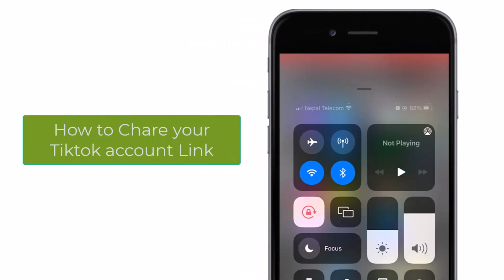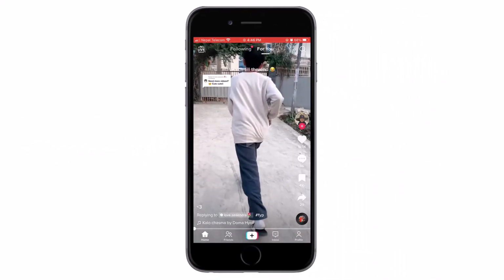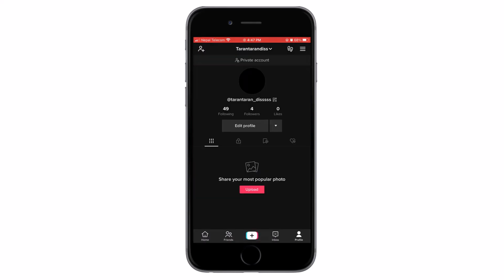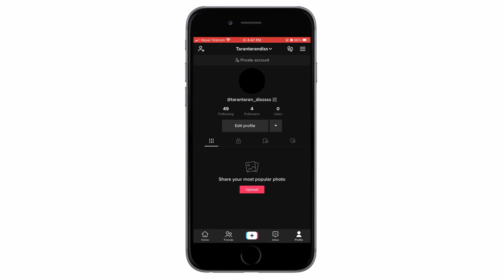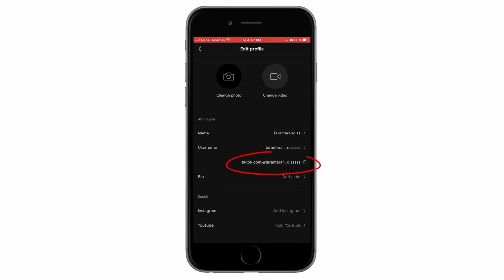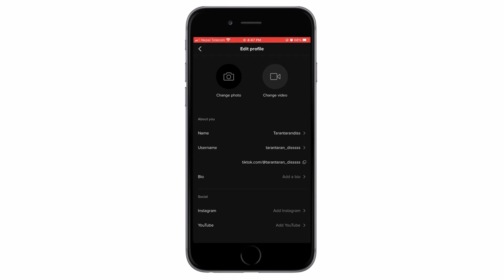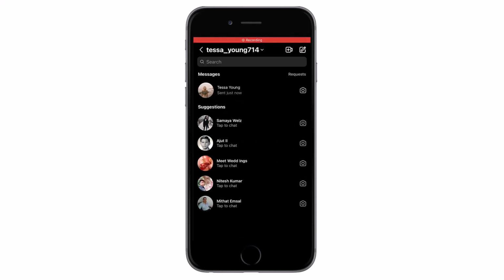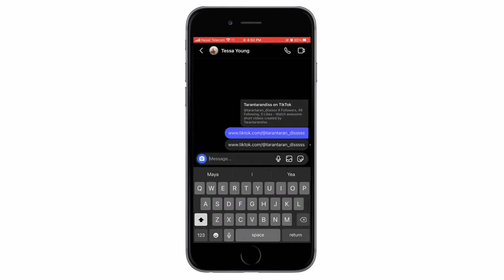How to Share TikTok Profile Link | Share TikTok Account Link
In this video, I will guide you in step by step process of how to  share the TikTok account link

0:00 Introduction
0:07 Share the TikTok account link
0:53 Ending